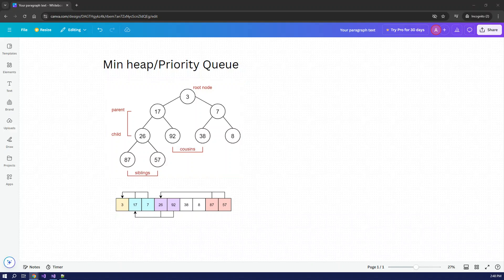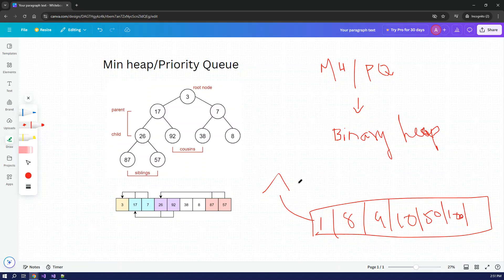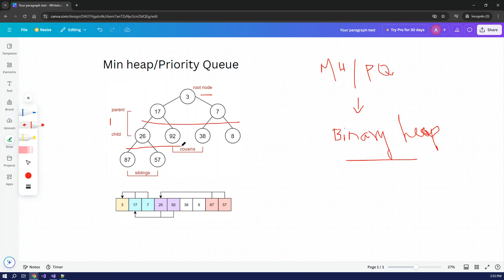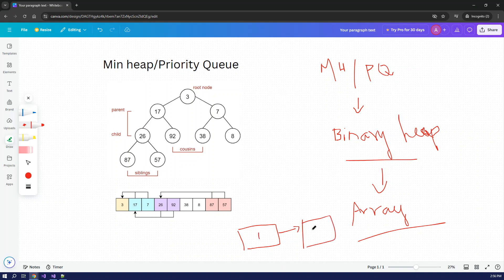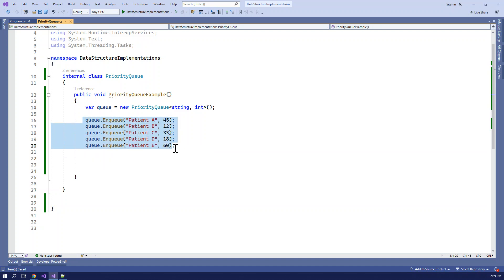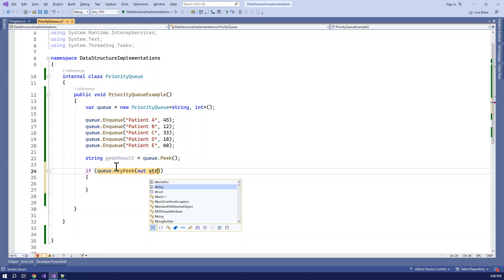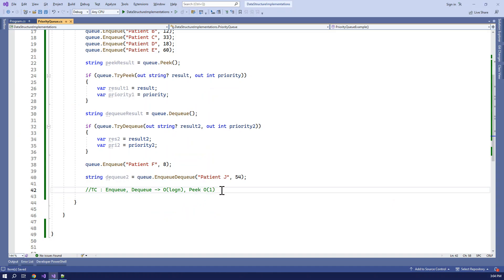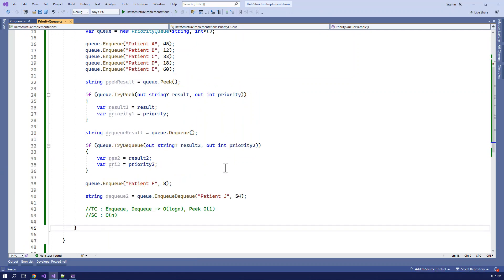Min heap/Priority Queue concept and code in Tamil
In this video I am explaining the Min heap/Priority Queue  to my viewers step by step in my own native language Tamil to help students understand.

Target audience : Graduate students, School children and Entry level programmers.